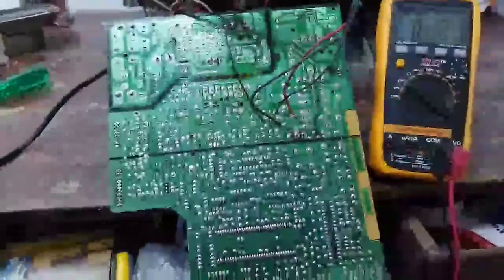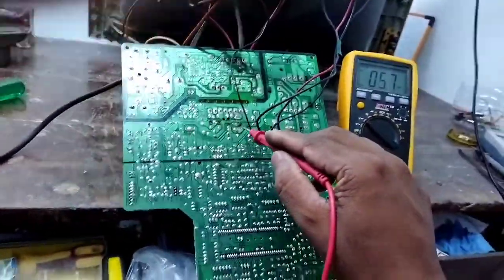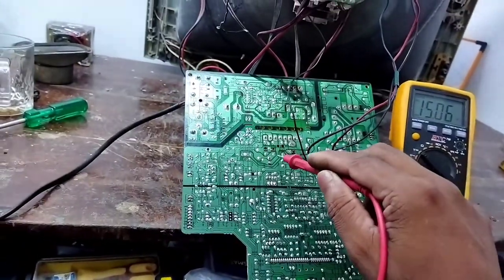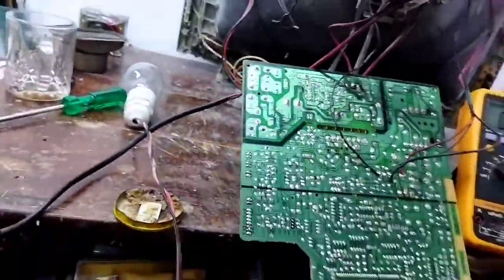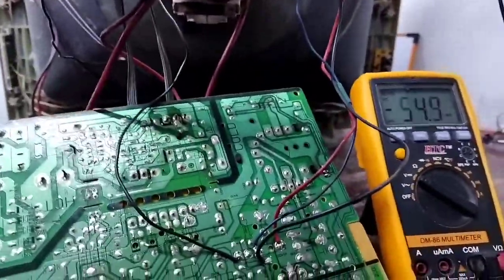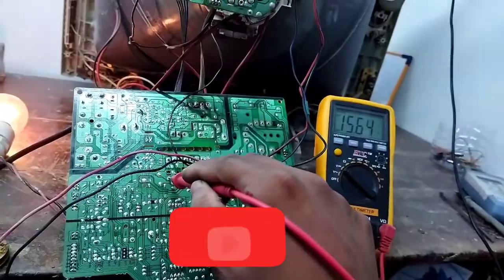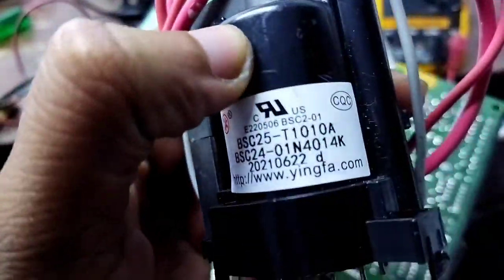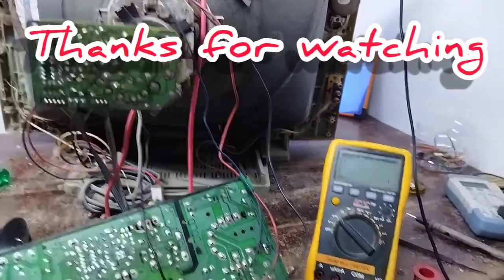China CRT TV All Voltage Down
China CRT TV EHT on but All Voltage Down. EHT short. Dead China Crt tv